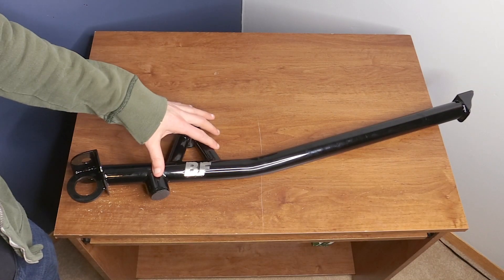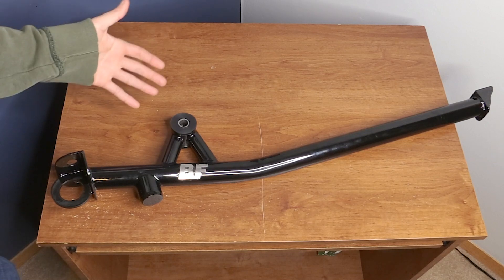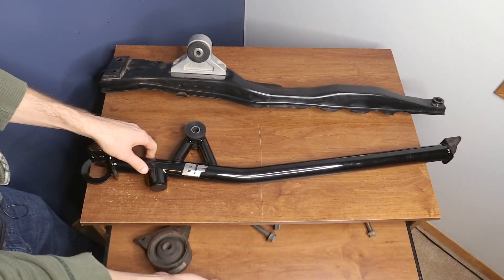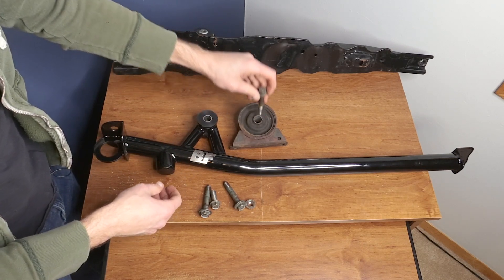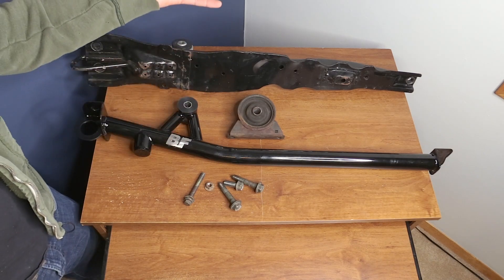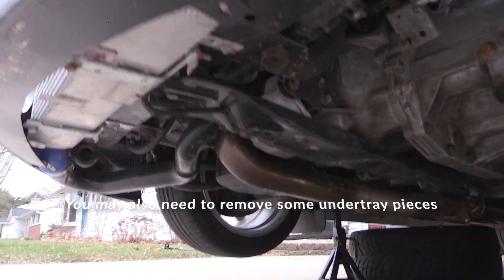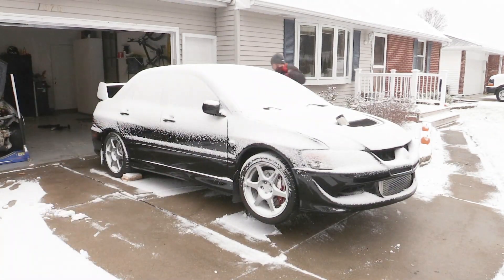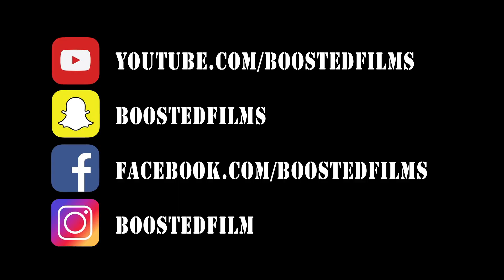EVO Crossmember Install [Roll Stop / Centermember] - Boosted Fabrication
Mitsubishi Lancer Evolution 8